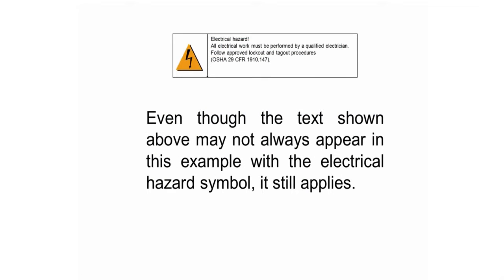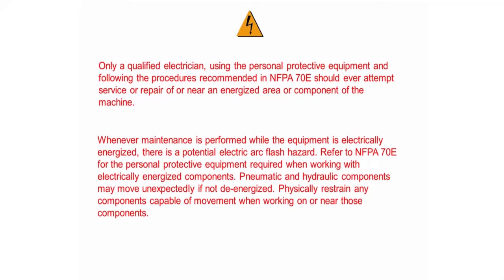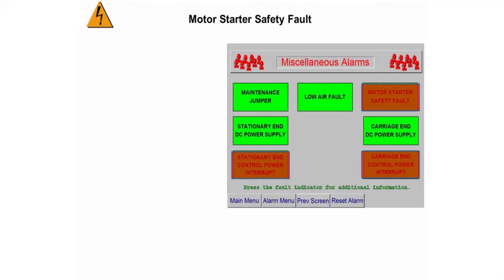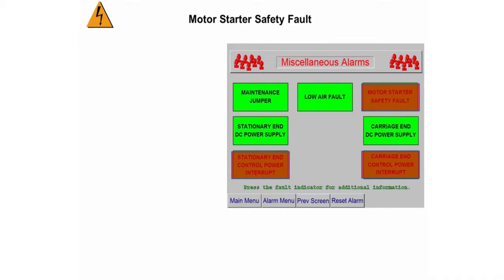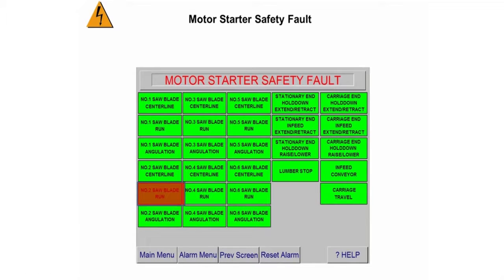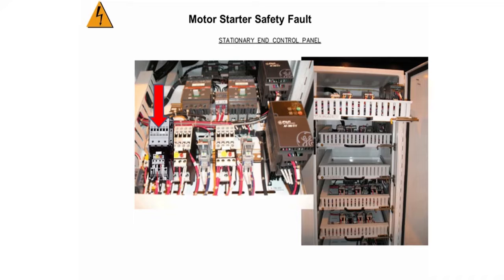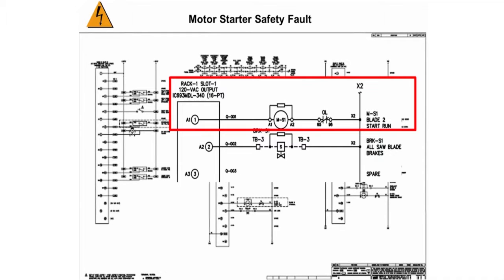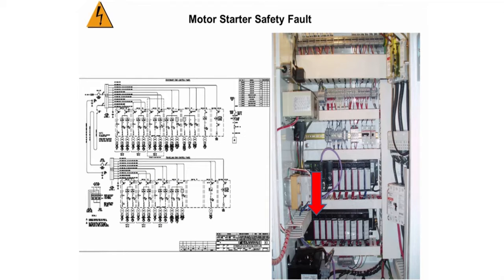Cyber A/T: Motor Starter Safety Fault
When a motor is sensed to be on when it should be off, a motor starter safety fault occurs, but it is easy to fix.
MV0005

ABOUT MITEK
MiTek is a diversified global supplier of software, engineered products, services and automated manufacturing equipment. Specializing in the residential construction industry, MiTek provides a technologically advanced, high-quality, and reliable approach to business workflow - as well as the design, manufacturing and construction of residential structures.